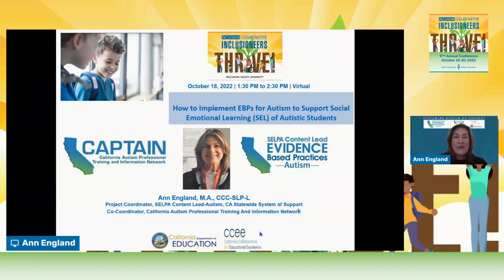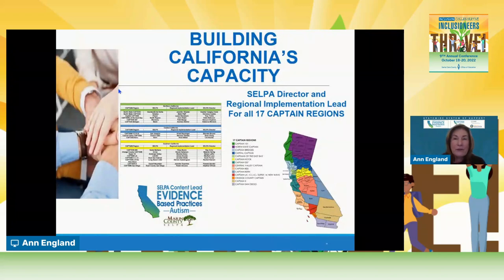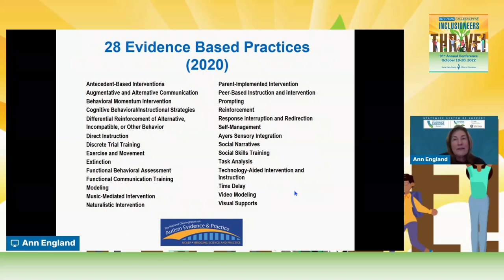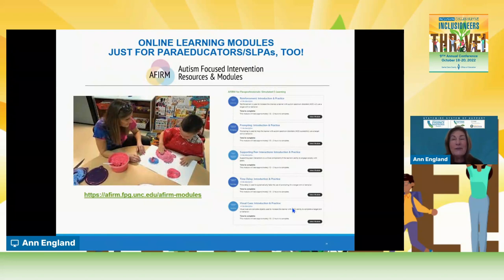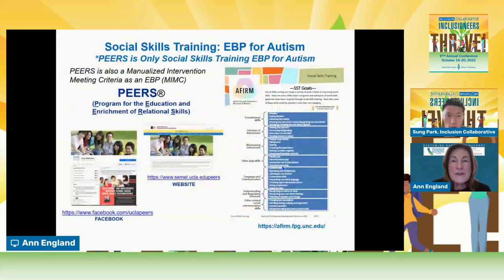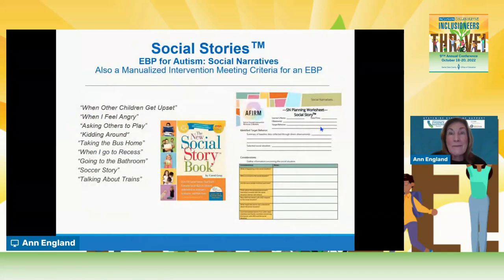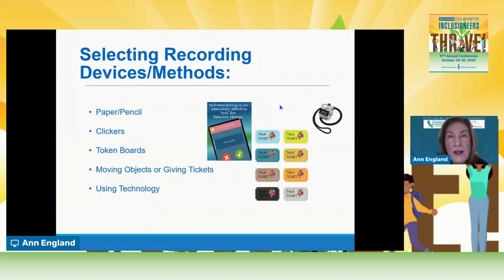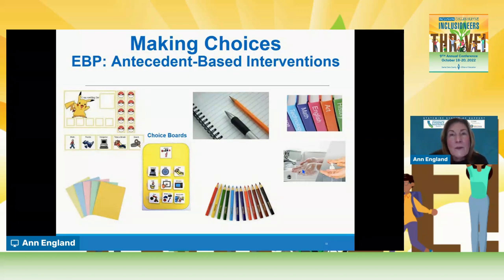How to Implement EBPs for Autism to Support Social Emotional Learning SEL of Autistic Students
Presenter: Ann England
This presentation will discuss the five broad and interrelated areas of competence for social emotional learning (SEL) known as the CASEL 5 developed by the Collaborative for Academic, Social, and Emotional Learning (CASEL). The participant will learn about which Evidence-Based Practices (EBPs) for Autism have been shown to be effective to address each of the five SEL areas: Self-Awareness, Self-Management, Social Awareness, Relationship Skills, and Responsible Decision-Making. How the educator can collaborate and provide the supports needed to ensure autistic students equitable and beneficial access to SEL activities and programs wiill be discussed.